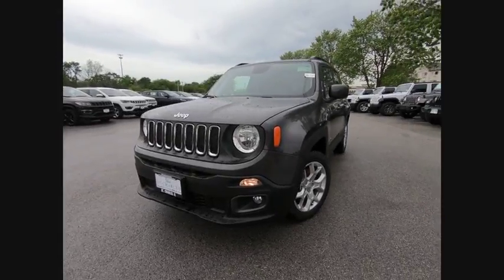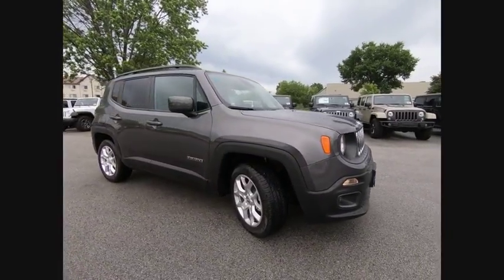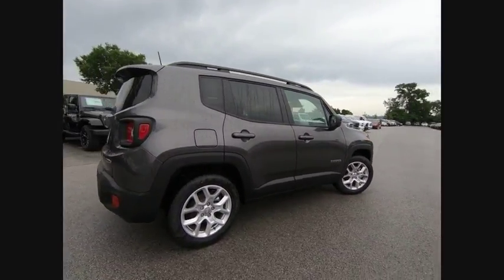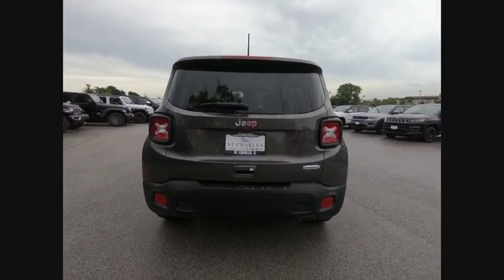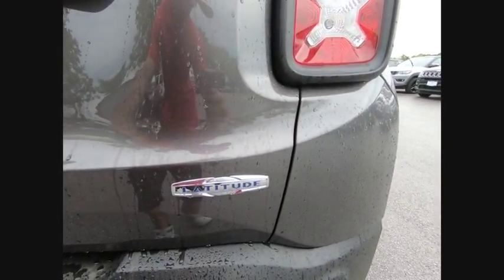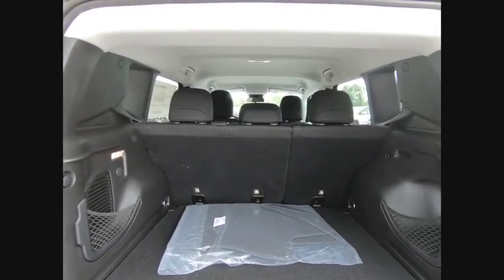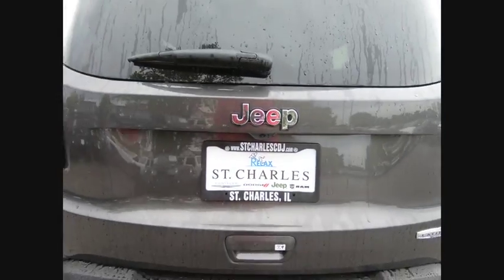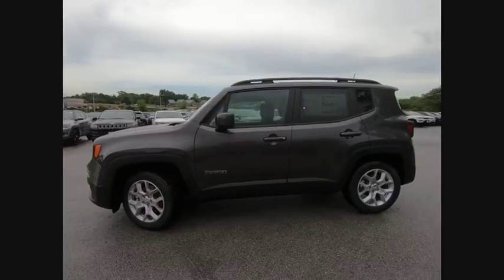2018 Jeep Renegade St. Charles IL J7366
2018 Jeep Renegade Latitude

1611 E. Main St.

Crystal Metallic 2018 Jeep Renegade Latitude FWD 9-Speed 948TE Automatic 2.4L I4 MultiAirbrbr30/22 Highway/City MPG